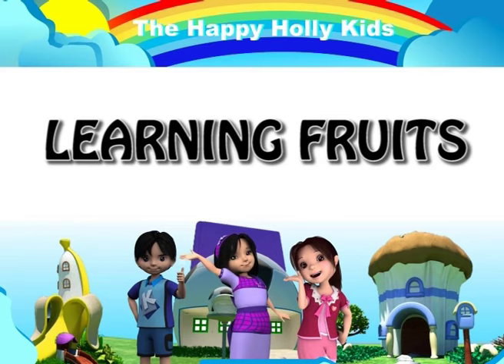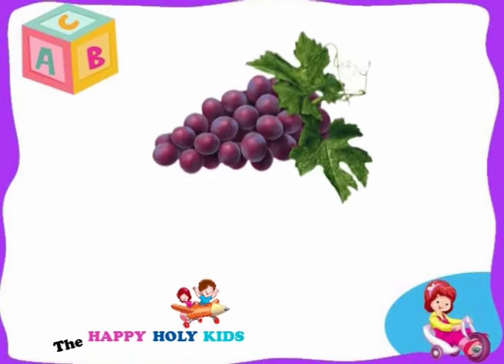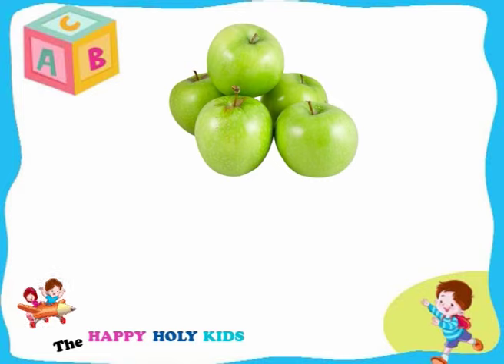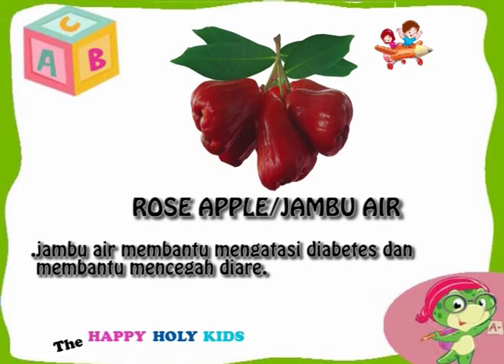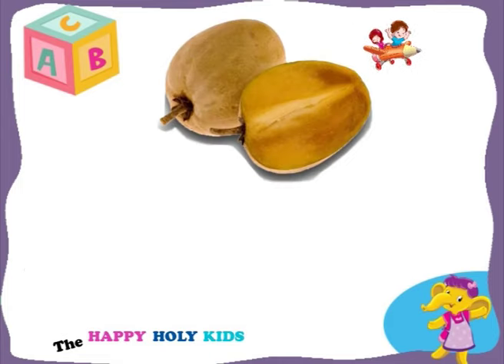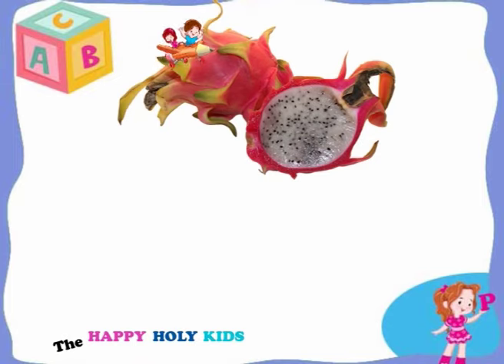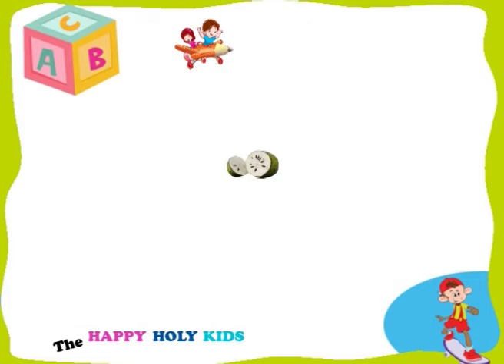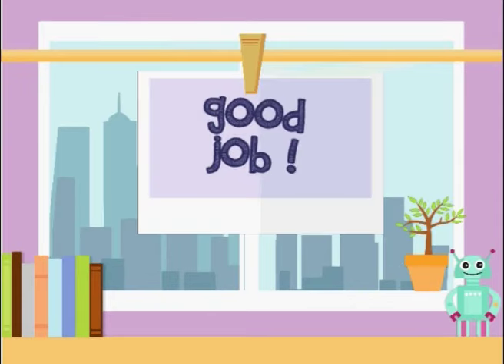Anak Balita Indonesia, Paud HappyHolyKids, Learning Fruits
Happy Holy Kids, Learning Fruits, Kindergarten Series.  Video pembelajaran bahasa Inggris untuk anak usia dini, bersama HAPPY HOLY KIDS, character anak2 yang baik. Ayo ajar anak2 bahasa Inggris di usia dini, supaya mereka hebat dikemudian hari.
Semoga jadi berkat